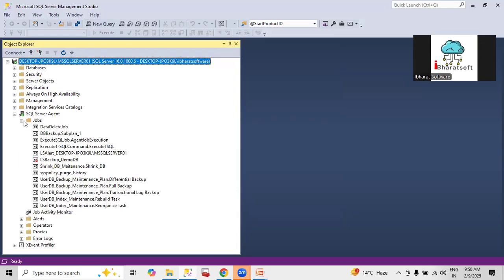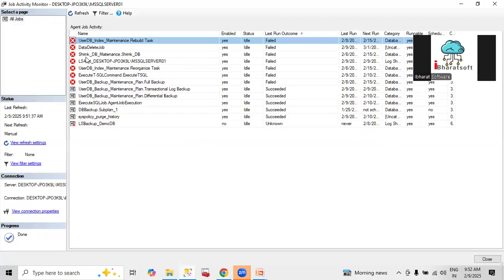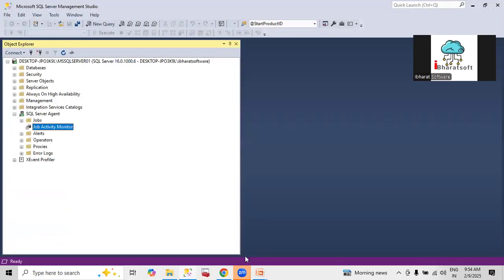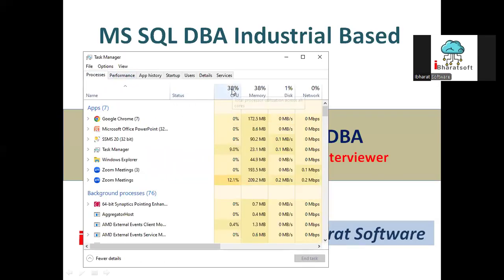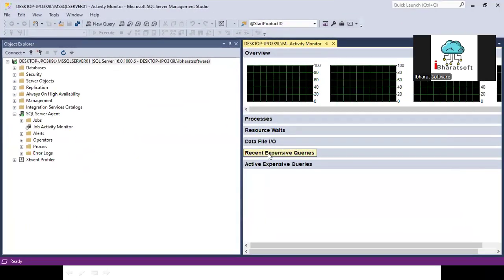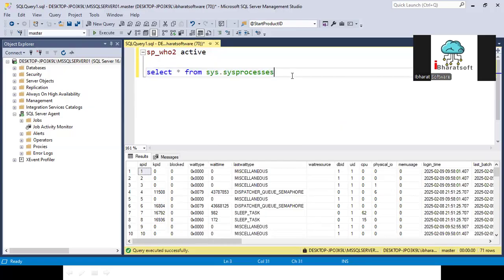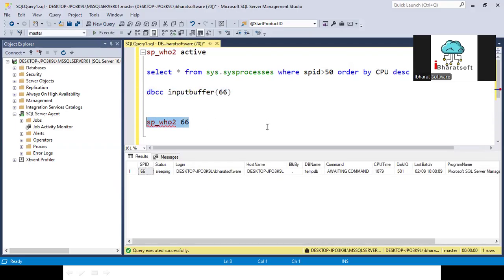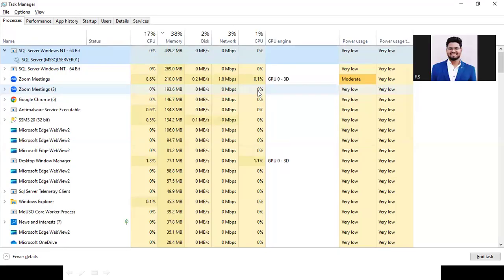01. SQL DBA interview Question & Answer for 2-5 Years experience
01. SQL DBA interview Question & Answer for 2-5 Years experience

For Online Classes/Mock Interview  Connect @ 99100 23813